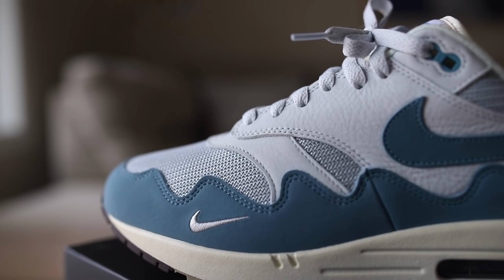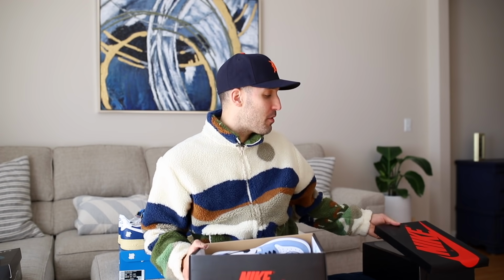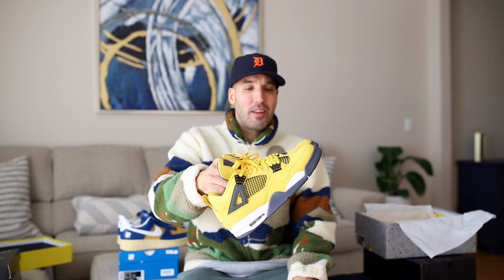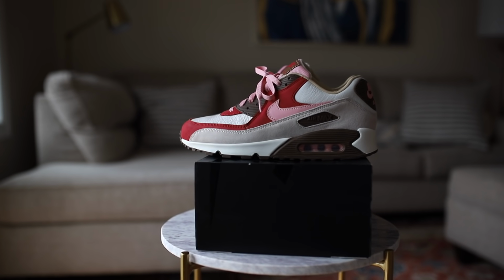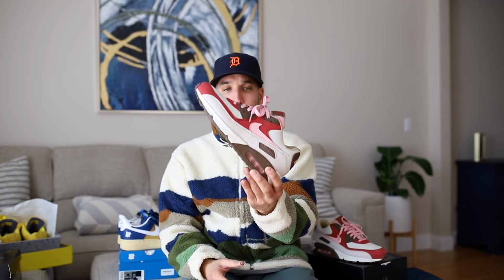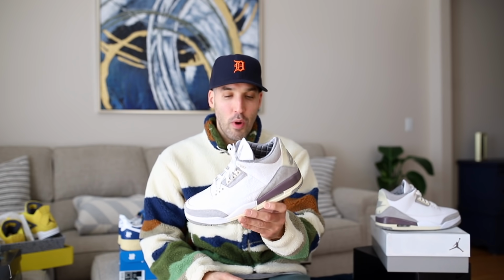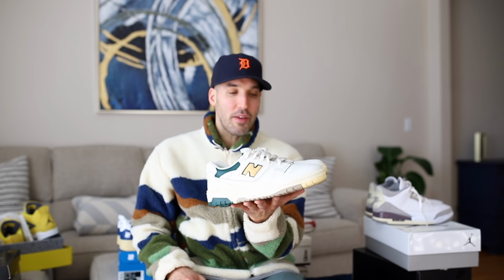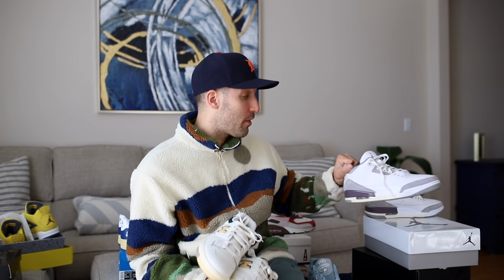TOP 10 SNEAKERS OF 2021! Best Shoes Of The Year (That You Could Actually Buy)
Here’s a breakdown of my Top 10 Sneakers of 2021. The best shoes to release, that normal people could actually buy! We’ve got a mix of amazing hyped sneaker collaborations and regular general release shoes that were easy to buy. Full detailed list of these top 10 kicks is below. Let me know your favorite sneaker release of 2021, or your personal top 5 shoes for guys! I’m excited for 2022, tons of dope upcoming footwear from New Balance, Nike, Jordan and hopefully Adidas & Reebok!

List:

10 - Undefeated X Nike Air Force 1 “5 on it” “Blue Croc”

9 - New Balance 990v2 Kith exclusive “blue storm”

8 - Nike Air Jordan 1 OG High X A Ma Maniere

7 - Nike Air Max 1 X Patta “Aqua Noise”

6 - Air Jordan Retro 11 “Cool Grey” XI Patent Leather

5 - Nike Airjordan 1 “UNC” “University Blue” “Carolina”

4 - Air Jordan Retro 4 IV “Thunder” Yellow

3 - Nike Air Max 90 “Bacon” Recraft

2 - Nike Air Jordan Retro 3 X A Ma Maniere “Raised By Women”

1 - New Balance x Aime Leon Dore 550 Forrest Green / Gold

The Jacket I’m wearing is from Urban Outfitters, you can check for sizes

Really hope you guys enjoyed this last video of the year. Thanks so much for your support over the years. Times when you’re discussing topics enjoyed like sneaker culture and fashion. Let me know if these same Jordan’s, Nikes or NBs made it in your best of the year list or in your sneaker collection! Cheers to 2022 - Eddie Win